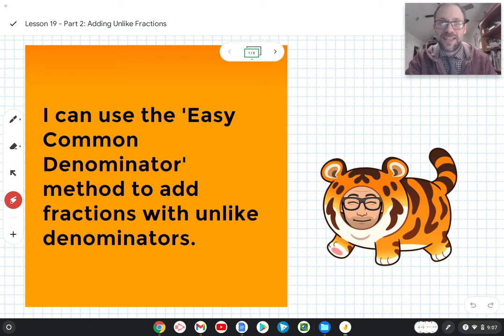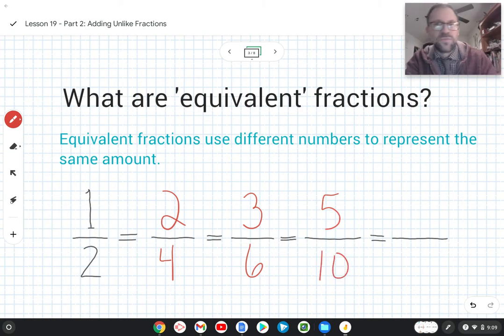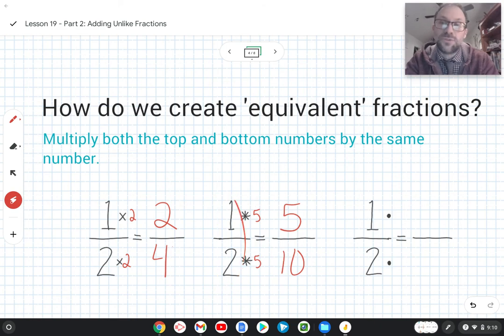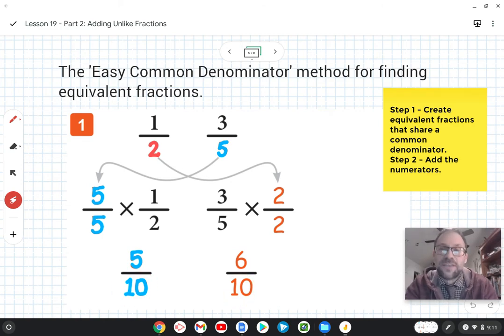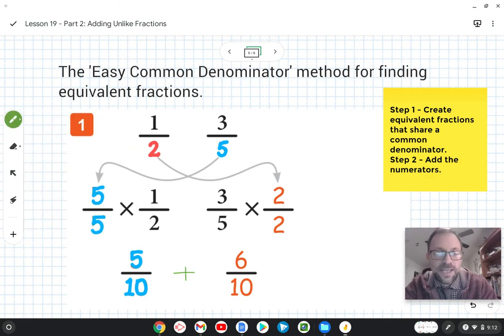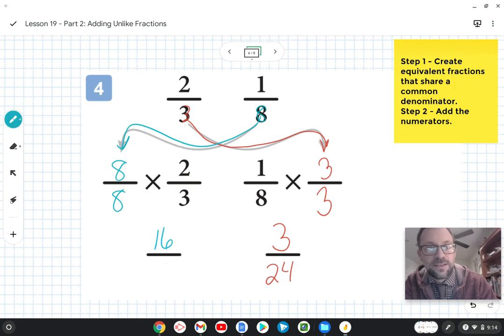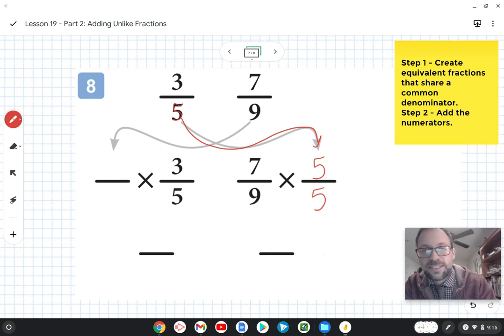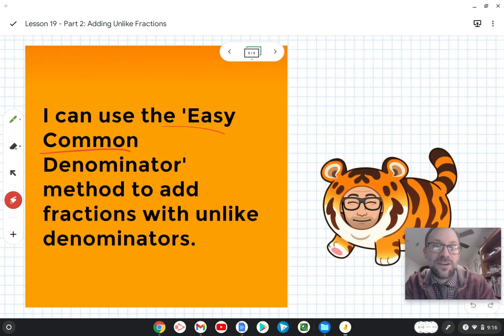Lesson 19 Part 2 - Using the Easy Common Denominator Method to Add Unlike Fractions